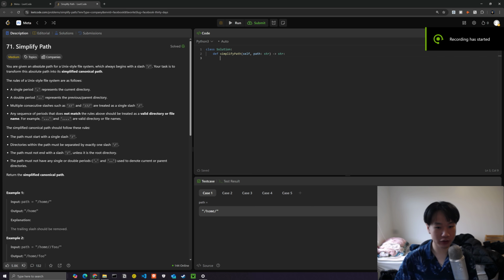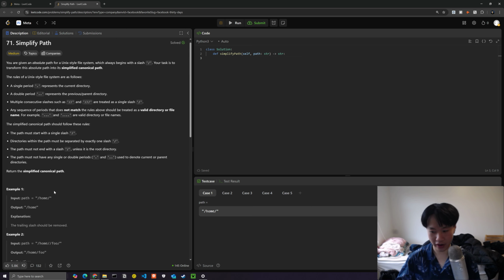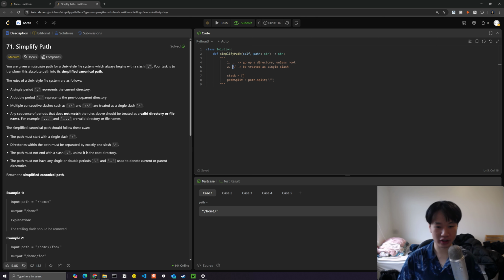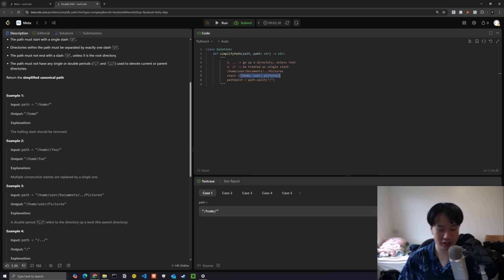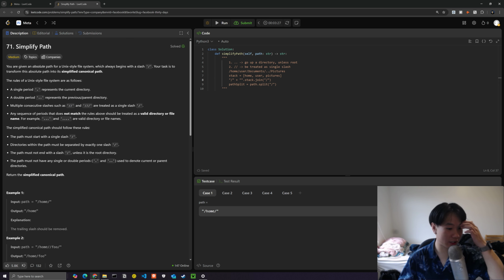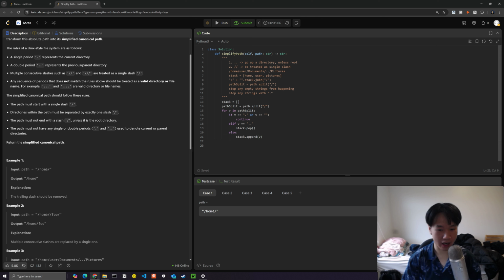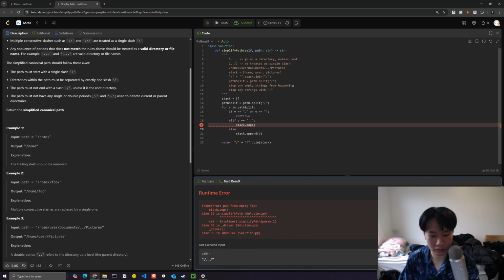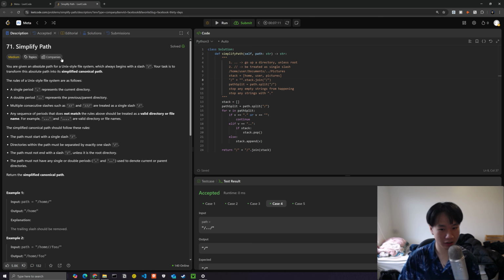Simplify Path - O(n) time O(n) space